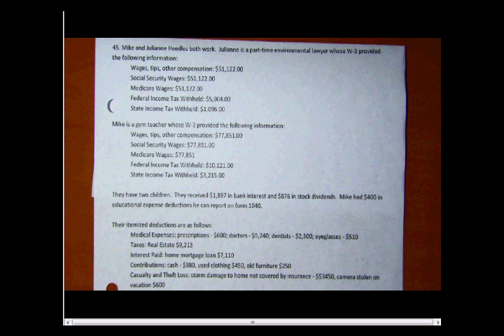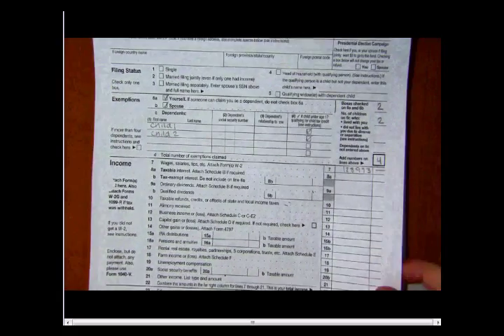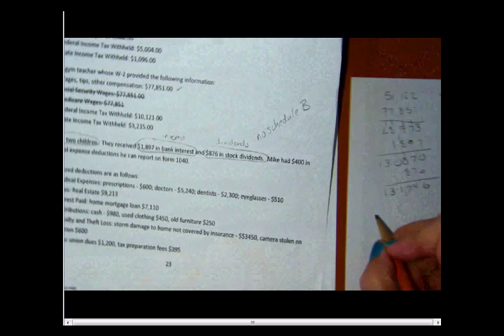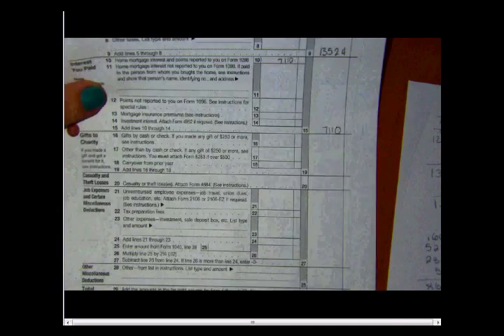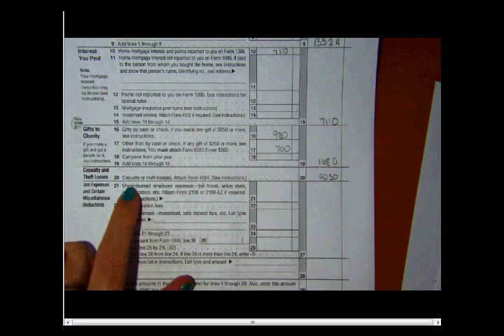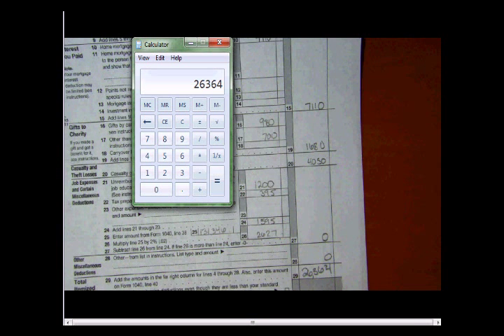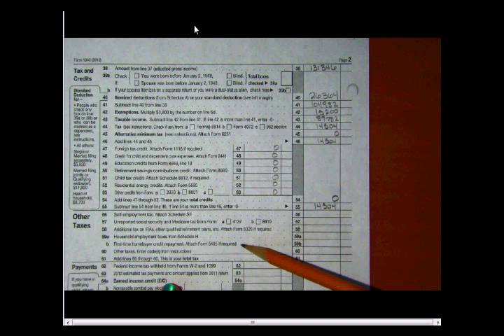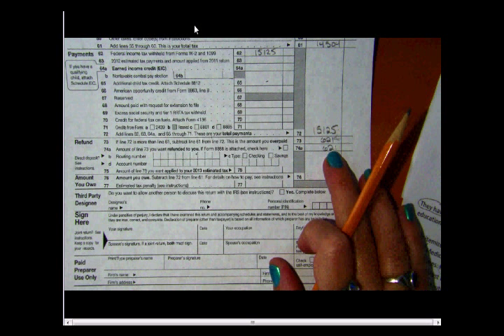Financial Algebra: Taxes- Form 1040 and Schedule A 11-12-13